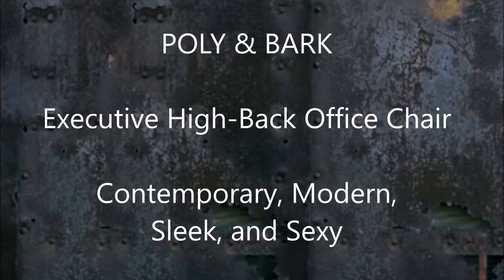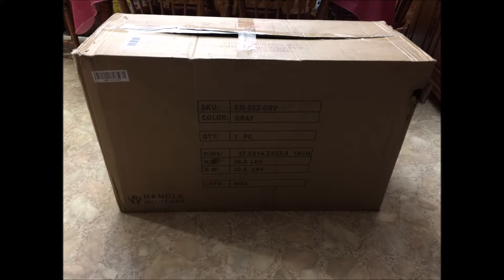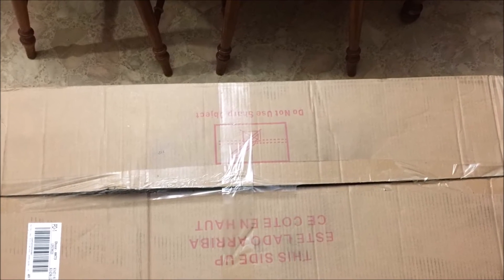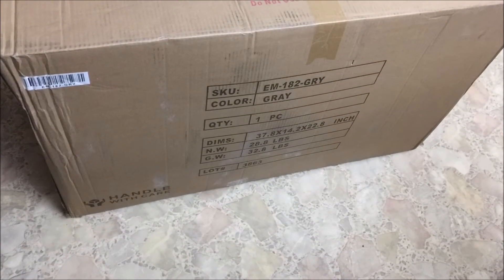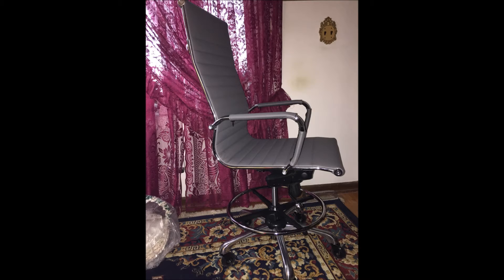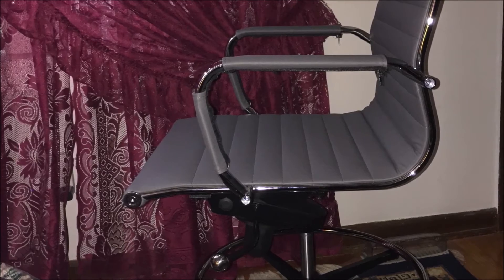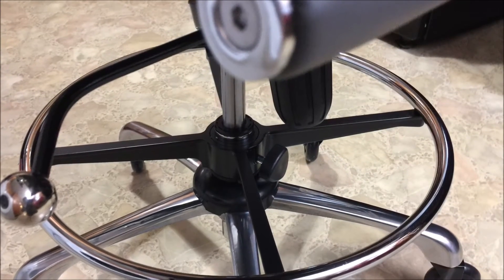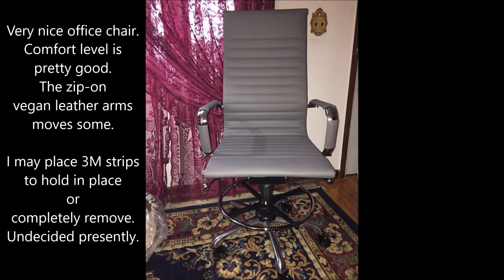HIGHLIGHTS Eames Poly & Bark Ribbed High-Back Executive Vegan Leather Office Chair (2018-2019)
Eames Poly & Bark Ribbed High-Back Executive Vegan Leather Office Chair (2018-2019)

Poly & Bark Office Chair

You can use the music for free in your multimedia project (online videos (Youtube, Facebook,...), websites, animations, etc.) as long as you credit me.

Apple iTunes Music for iMovie

VIDEO AMERICAN MADE!

Copyrighted 2018 Gary Drury, “RISKY” Business, The PUBLISHER, GARYTUBE